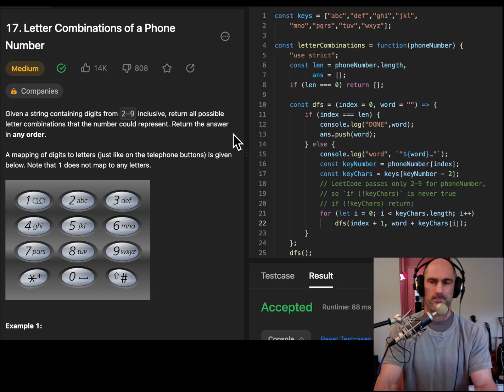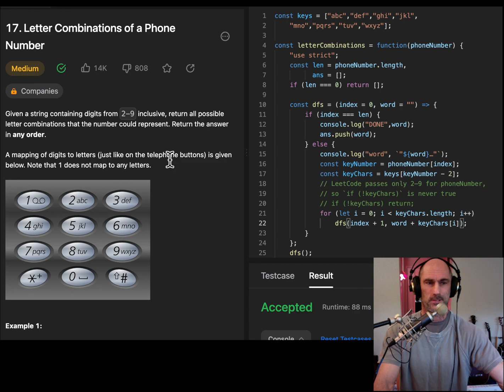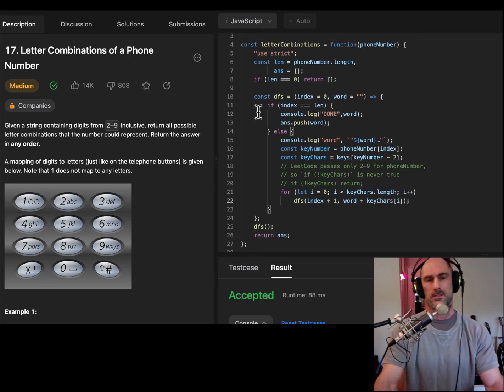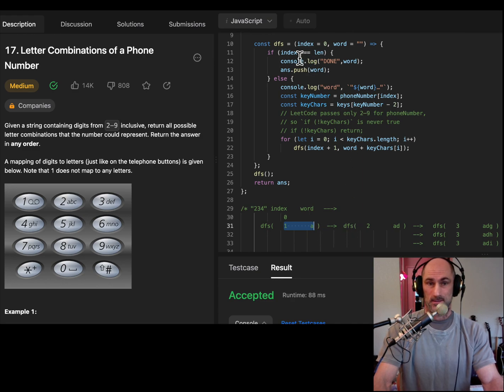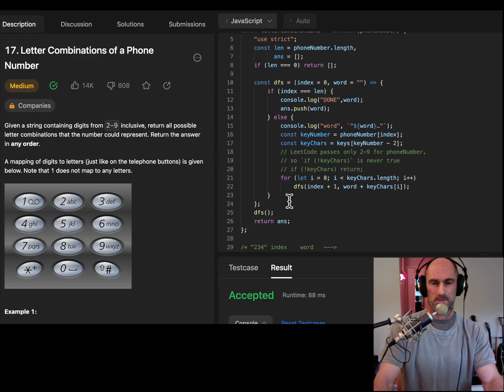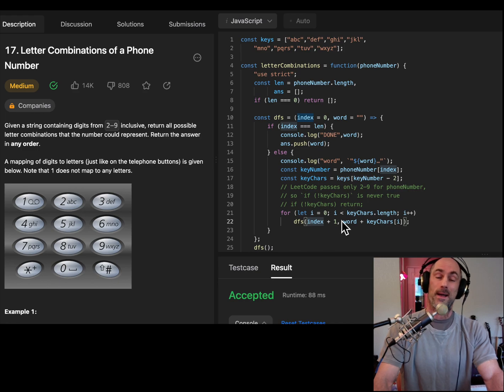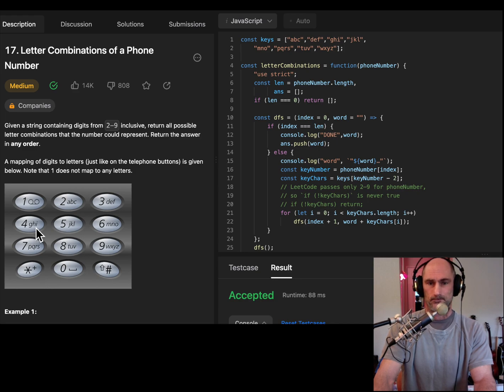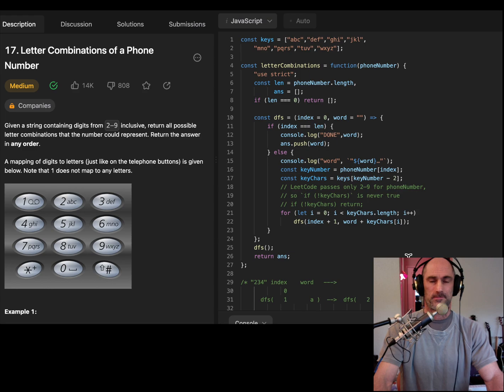LeetCode 17. Letter Combinations of a Phone Number — REUPLOAD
Problem:
LeetCode 17. Letter Combinations of a Phone Number